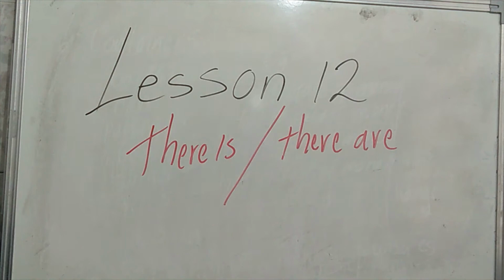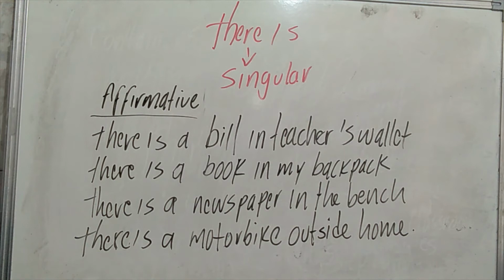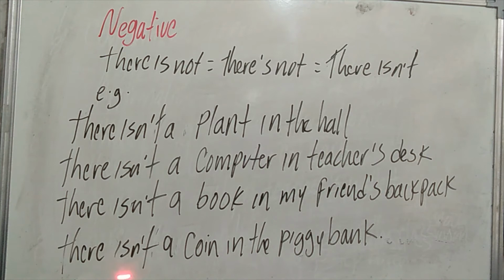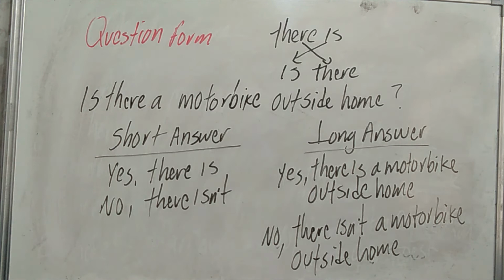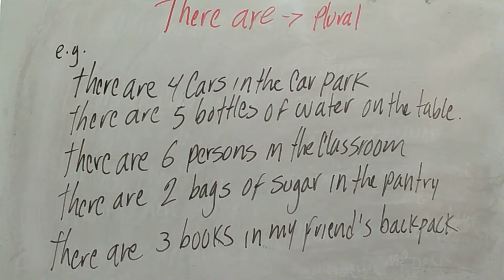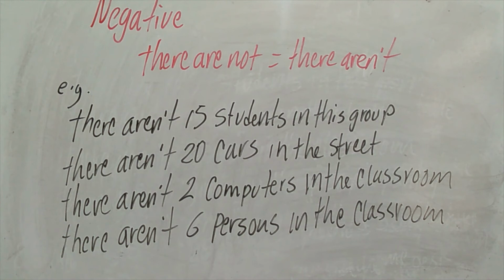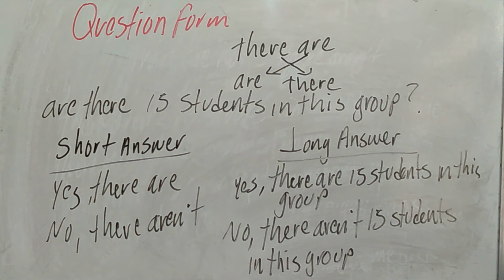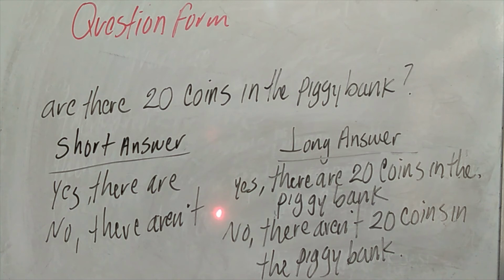Lesson 12 There is - There are